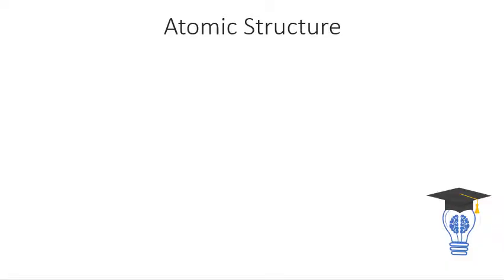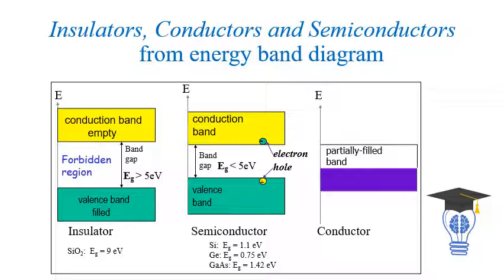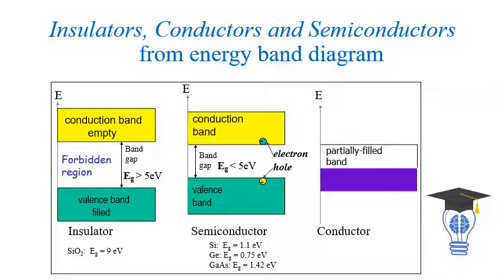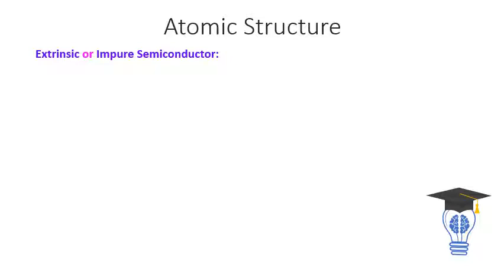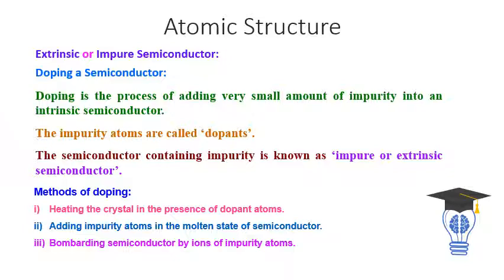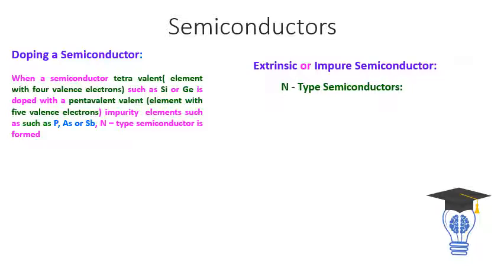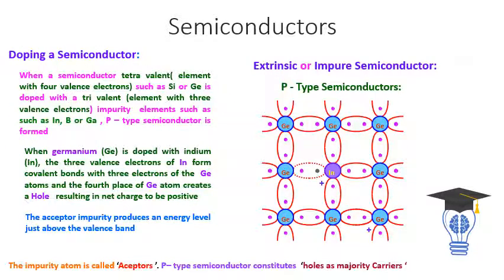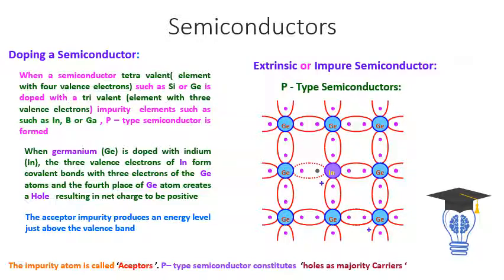VTU Basic Electronics (18ELN14) P1 LI PN junction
In this video prerequisite of first module of basic electronics diode and application is explained

Mr. Raghavendra M Shetty. K
Associate  Professor, Dept. of ECE, Canara Engineering College